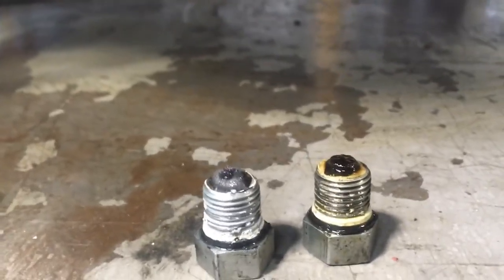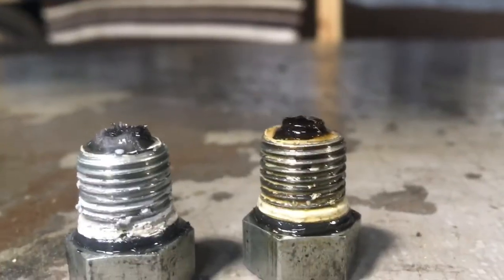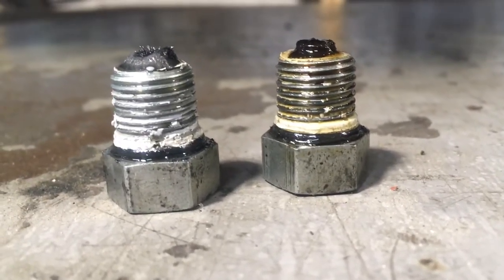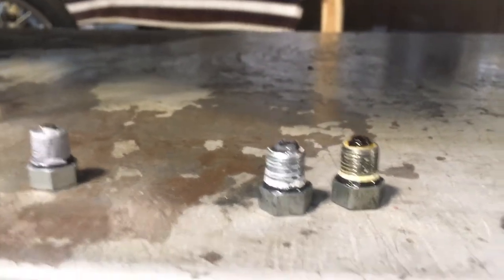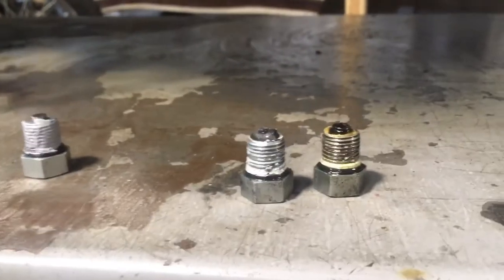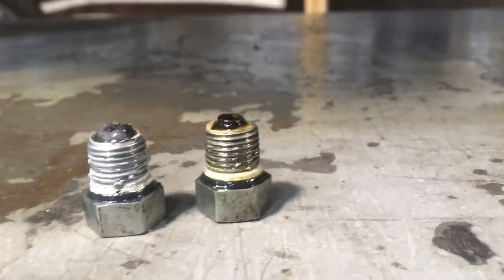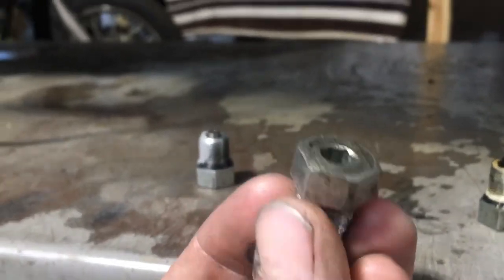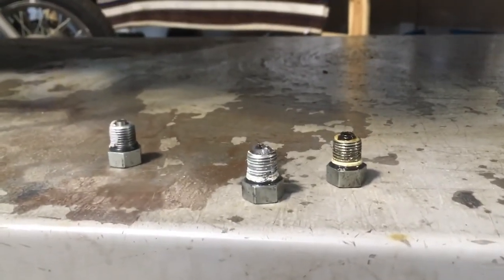Harley Oil Drain Plugs......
In this video I’ll explain the finer points of properly installing HD drain plugs, touch on why they leak, how to fix it and why I absolutely cannot stand when people use pipe dope or thread tape on them.

HD O-Ring Part # 11105

Drain plugs are 5/8” hex and 1/4” Allen Drive.

Yama-Bond, Honda-Bond, Moto Seal, Ultra Grey there are lots of different names for the same product, if you’re a DIY’er pick up a tube at the auto parts store, it’ll last your bikes lifetime and save you a lot of headaches and cursing when doing your services.